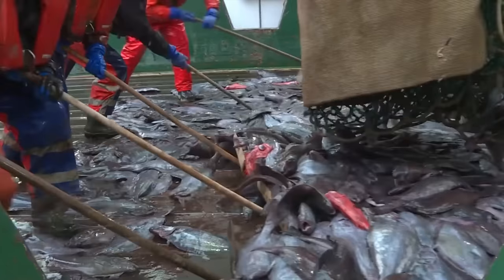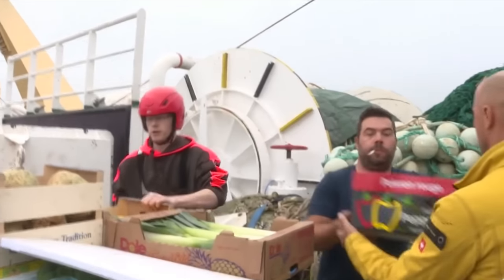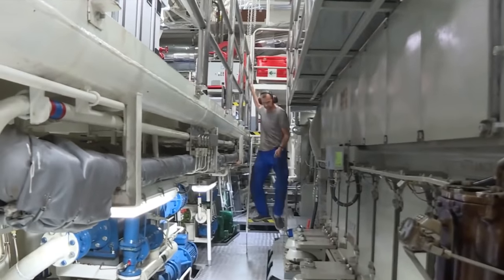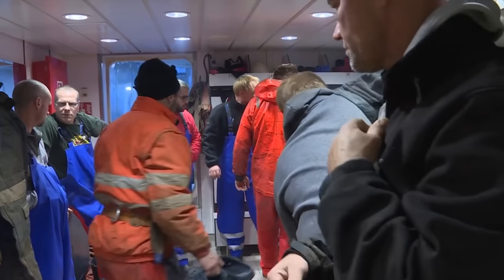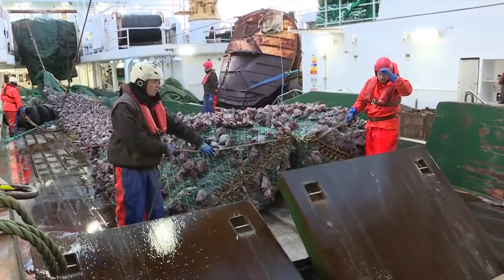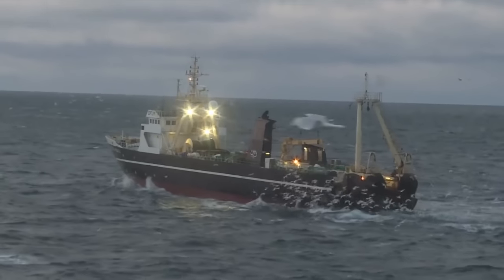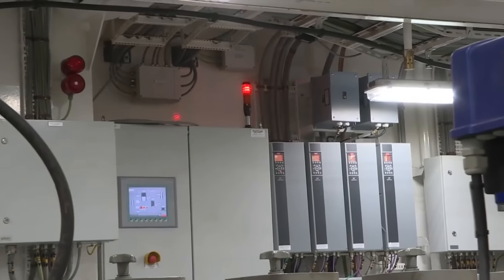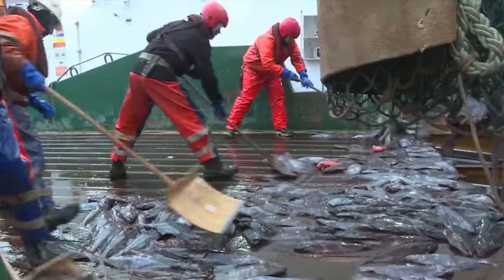Life On Germany's Most Advanced Deep-Sea Trawler | Inside A Floating Seafood Processing Plant